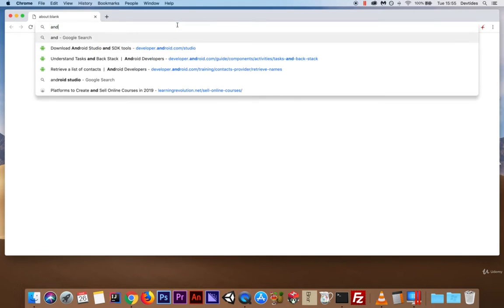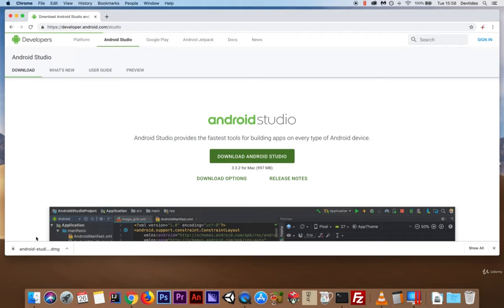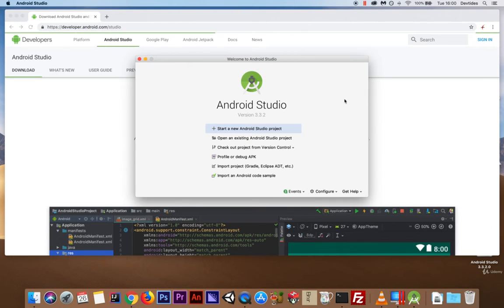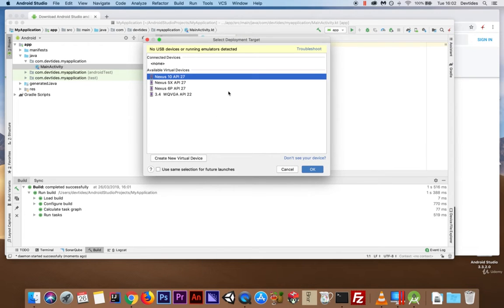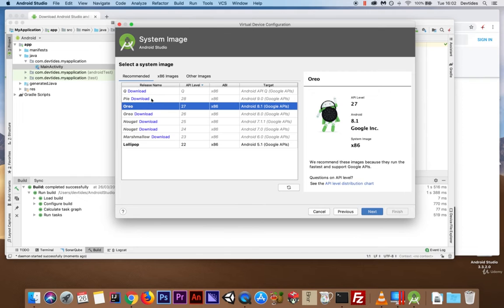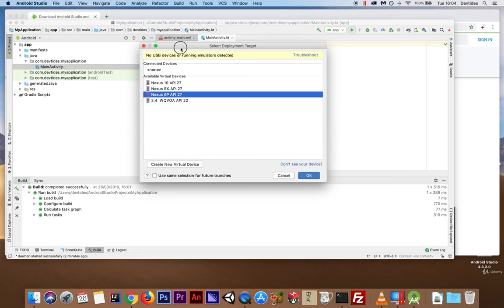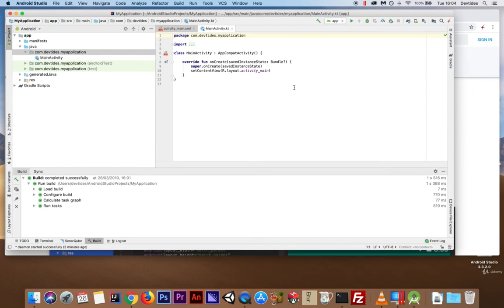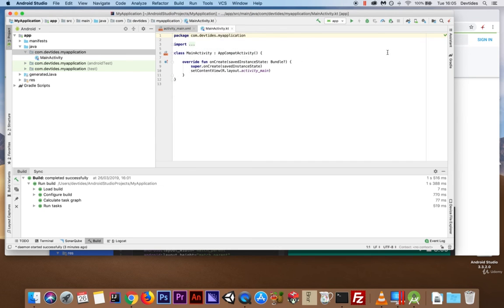2 2 Install Android Studio on a Mac